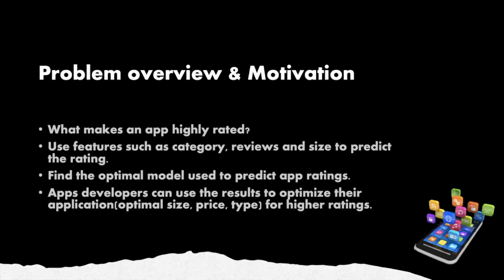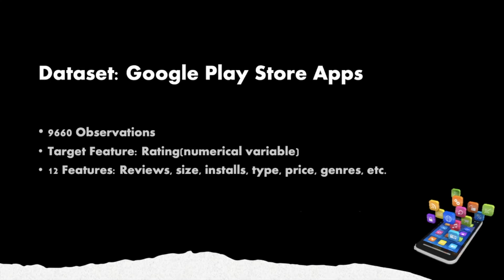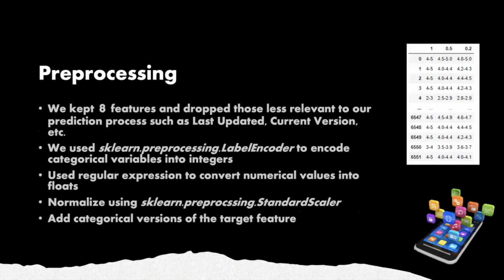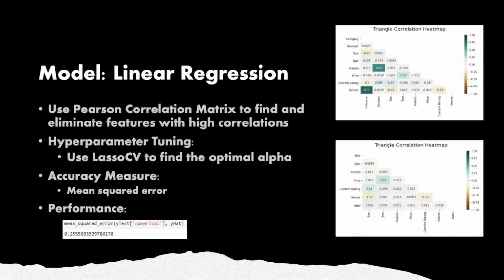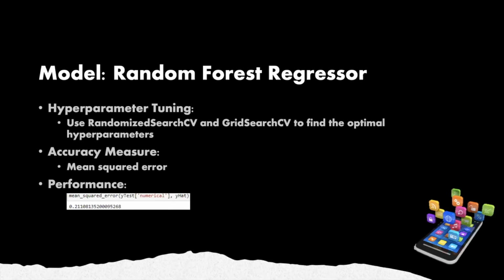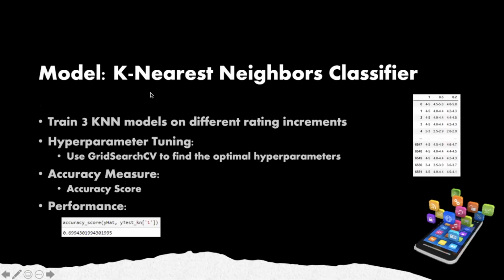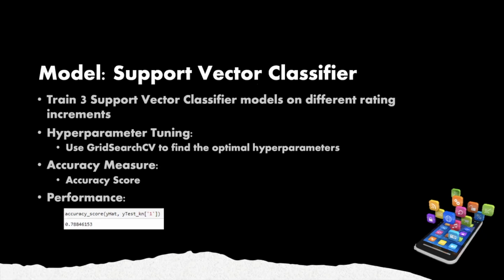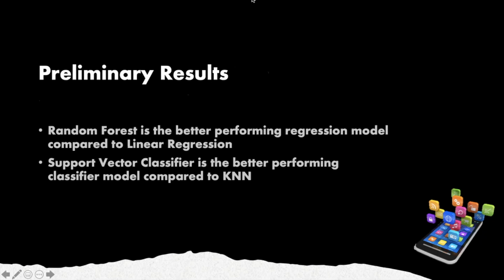20 apps leo siyan kevin henry